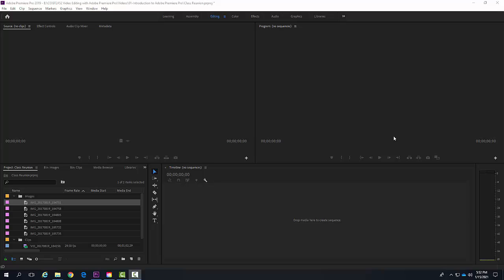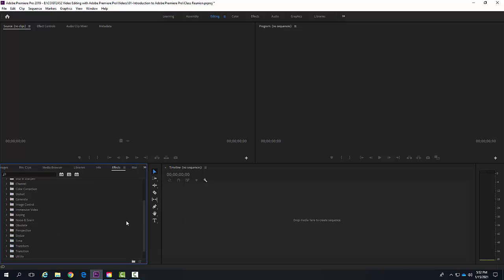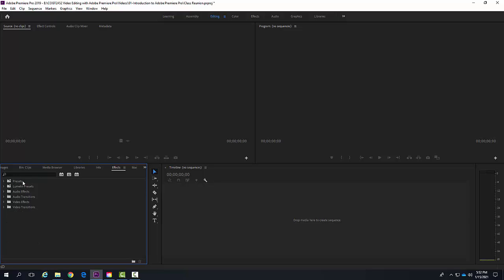01 09 Effects Panel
Effect Panel
Introduction to Adobe Premiere Pro